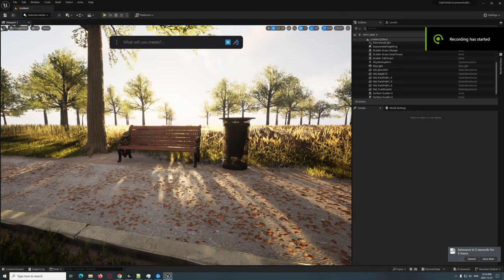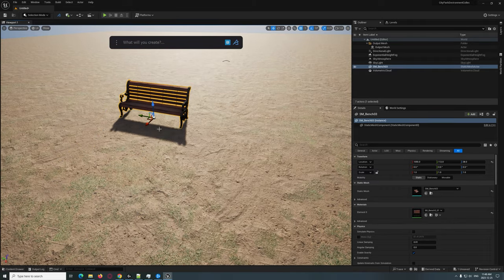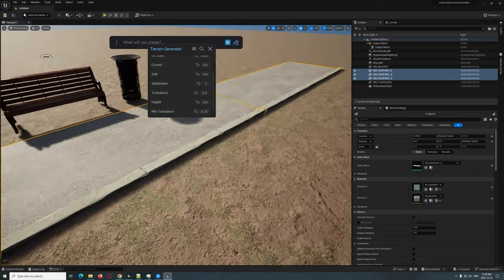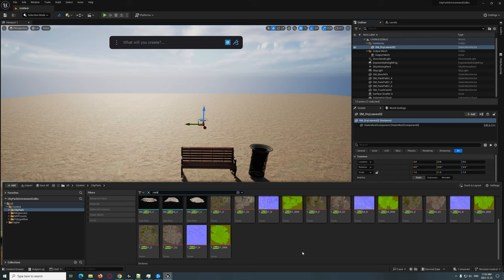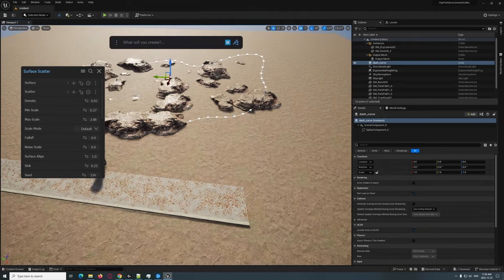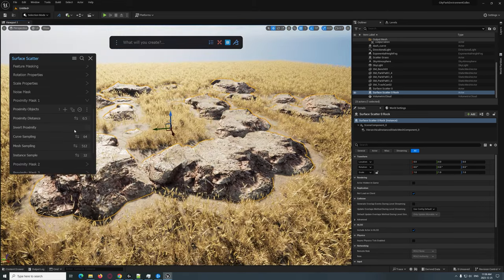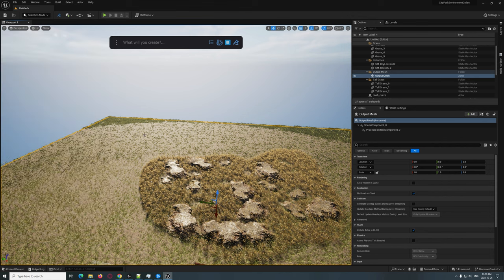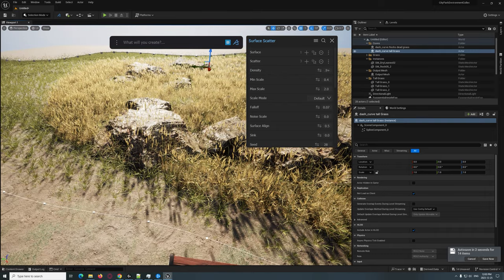Unreal Engine 5 DASH Object masking Tutorial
Here we are taking a look at the new Plugin for Unreal Engine 5, Dash

Here we are looking at the object masking and see how we can use it.

As Always Please support plugins as they are incredible.